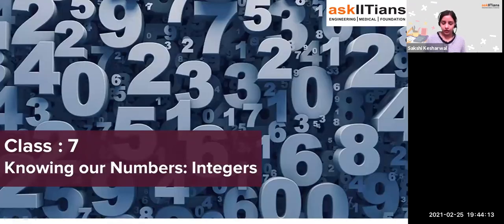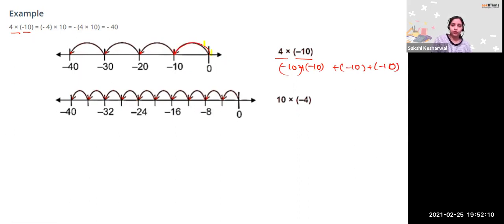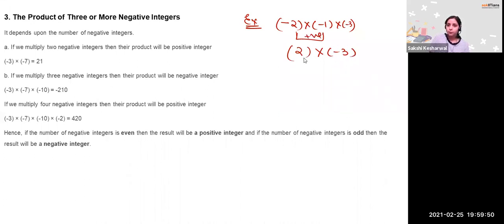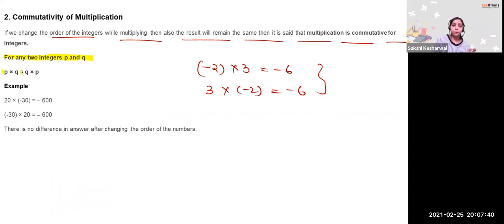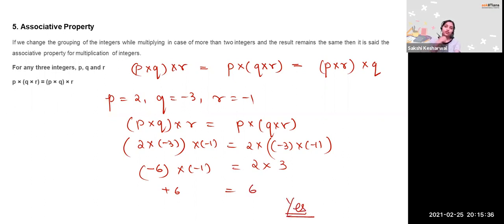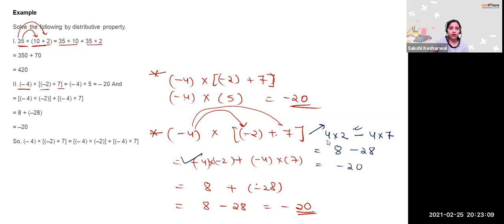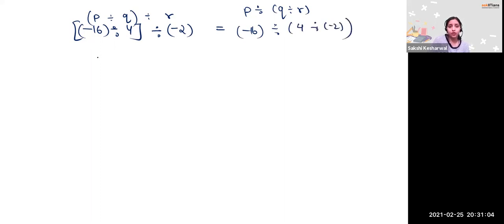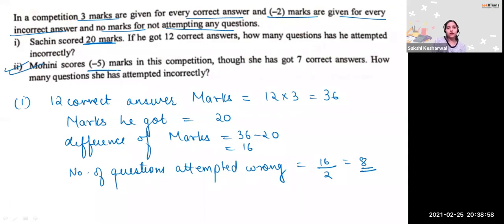Properties of Division,|Lecture-2|Knowing our Numbers: Integers|Maths|Grade- 7|JEE|NEET| Olympiads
🌟 Introducing AskIITians YouTube Channel Playlist for Class 7th Math - Knowing our Numbers: Integers 🌟
Sakshi Kesharwal Mam Division, Properties of Division, Use of brackets.

For more information on force and pressure, refer to our revision notes on Class 7 math